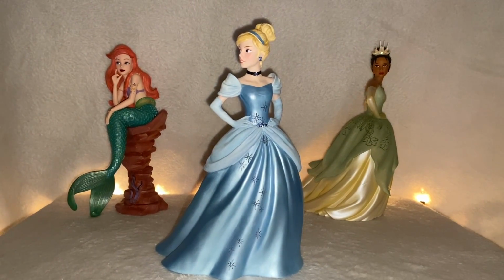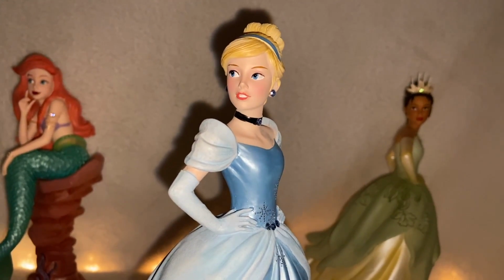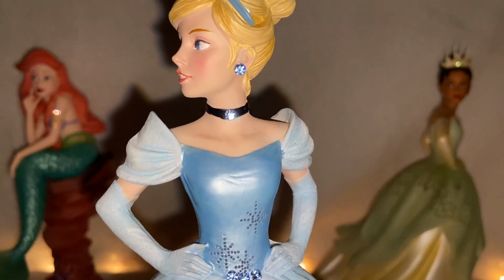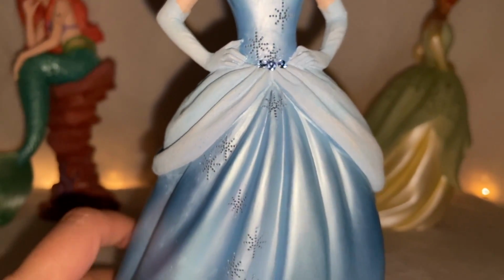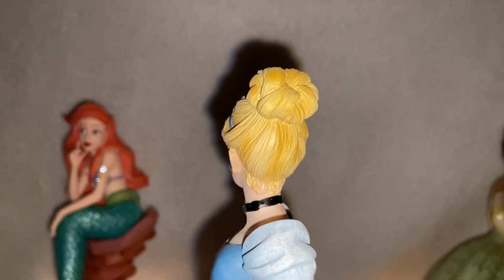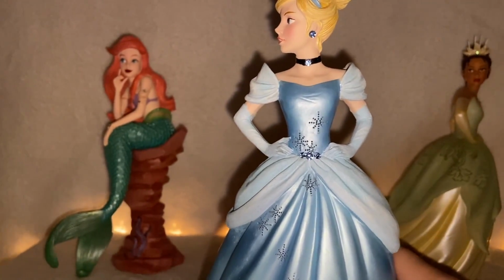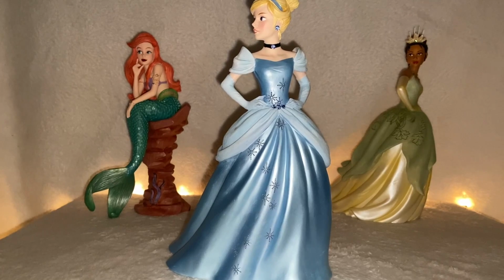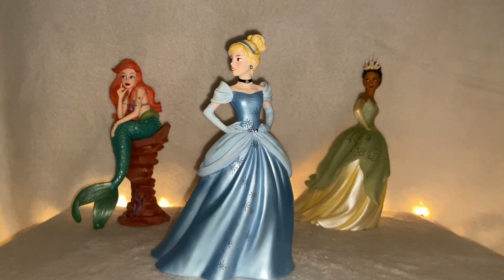Disney Enesco Couture De Force Cinderella Figurine✨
Bibbidi Bobbidi Boo!

You’re cordially invited to the grand ball to have an up close look at this Disney Showcase Enesco Couture De Force Cinderella figurine. Join me as I give you a detailed look at all the many embellishments and elevated fashion elements added to Cinderella’s classic look, and you’ll see the dreams that you wish really do come true. This figurine is so beautiful, you would think it was the work of the fairy godmother herself.

If you would like to check out the video of Ariel from the same set, please check out this video

If you would like to check out the video of Tiana from the same set, please check out this video